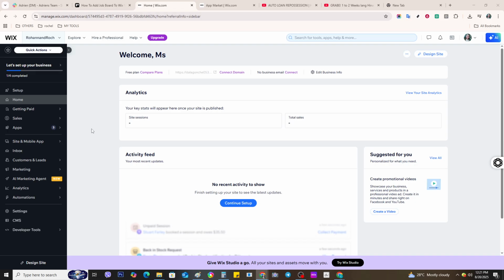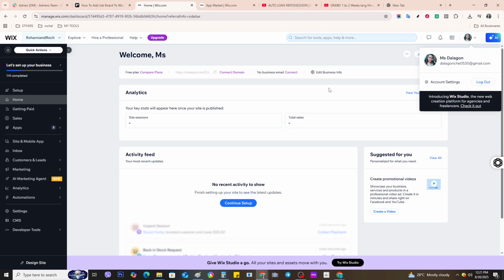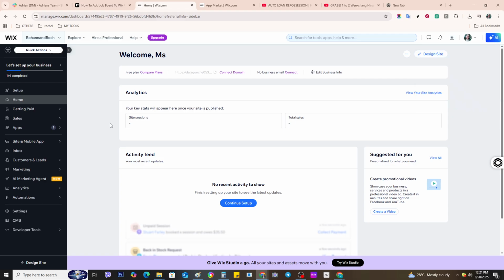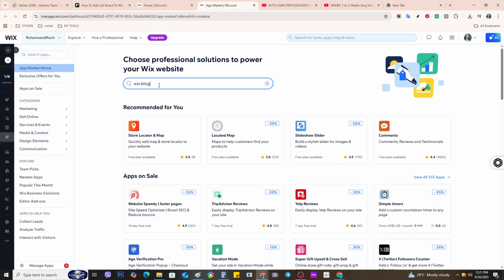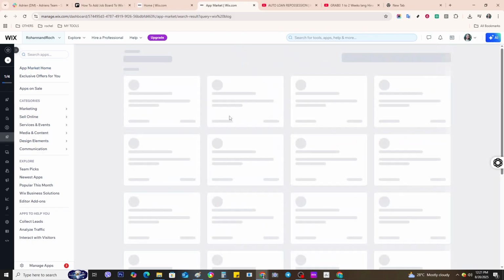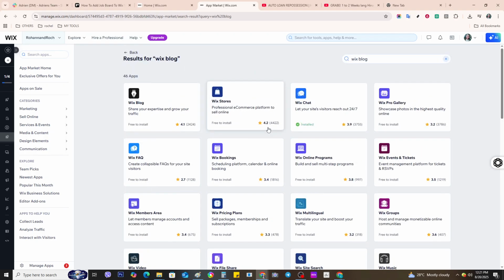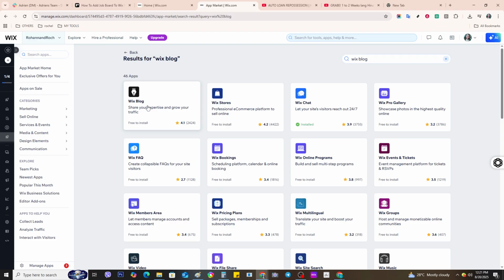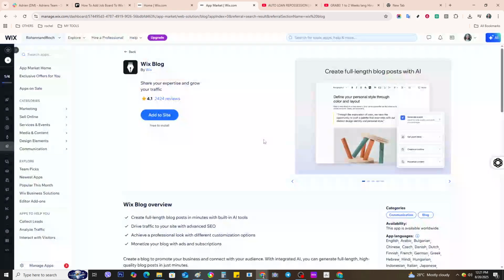📌 How To Add Job Board To Wix Website – Full Guide 2025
Learn how to add a professional job board to your Wix website in 2025. This comprehensive guide walks you through setup, customization, and integration so you can attract talent and manage job listings effortlessly.